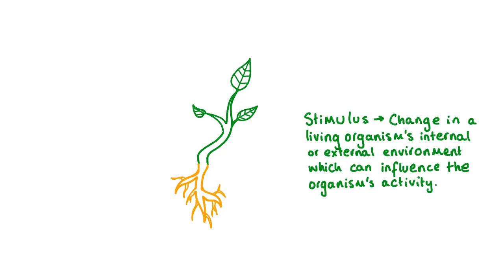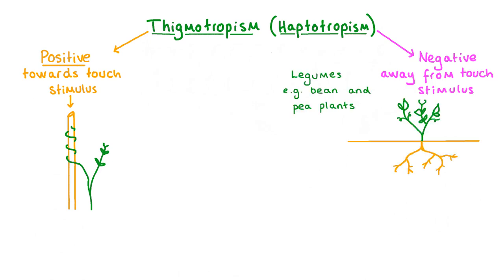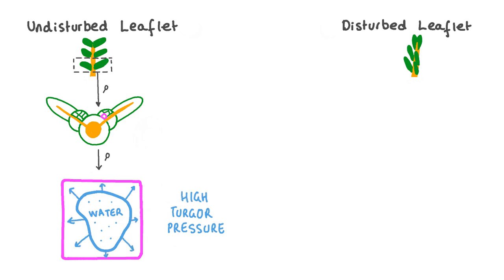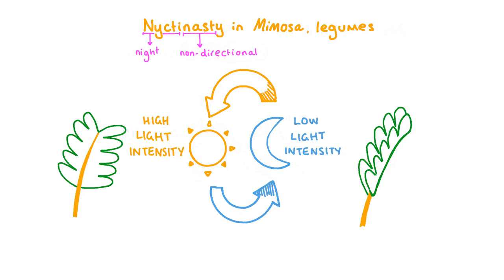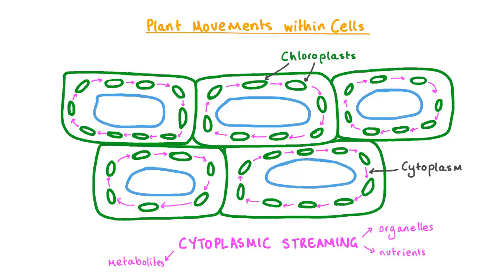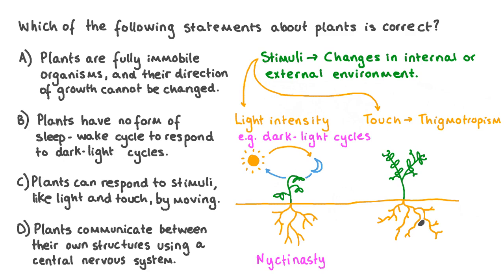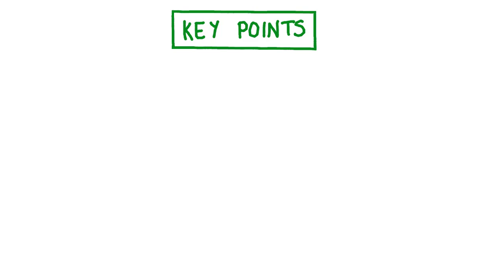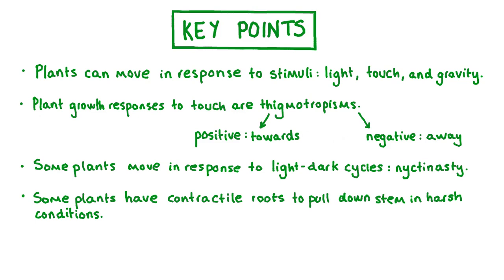4 Movement in Plants